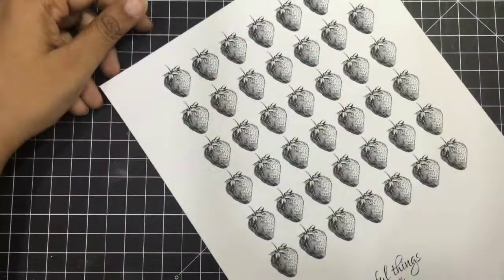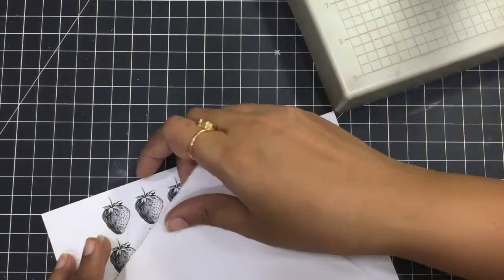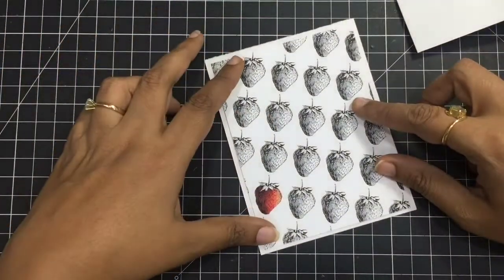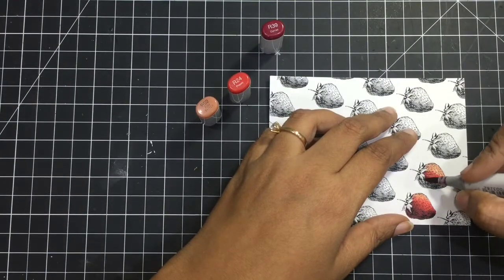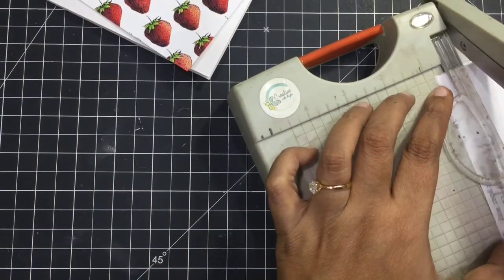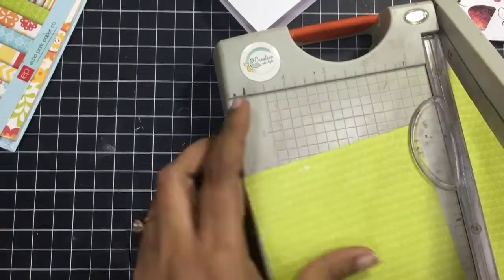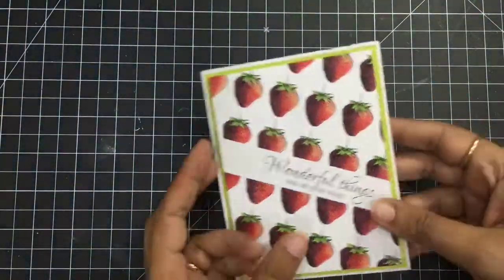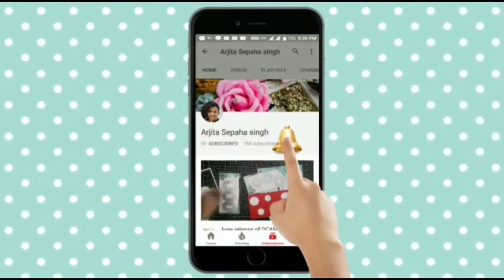Strawberries for you + Graciellie Designs blog hop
Stamp set Wonderful Things @

copic markers R02, R24, R39,YG03, YG17, YG21
• Hp lazer printer
• *Martha Stewart MINI SCORING BOARD Score Craft Tool 42-05013 New 2012
• *Tonic Studios 6 INCH PAPER TRIMMER Guillotine Cut Trim Mini
• Tombow XTREME Permanent Adhesive Tape Runner
• Tim Holtz Tonic Craft SCISSORS Micro Serrated Non Stick